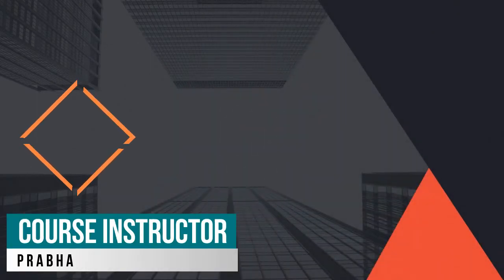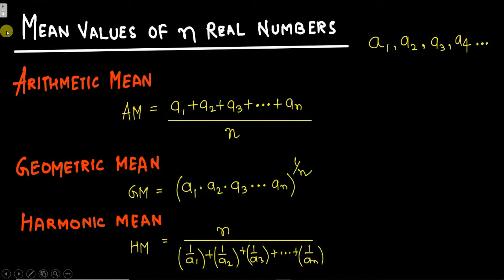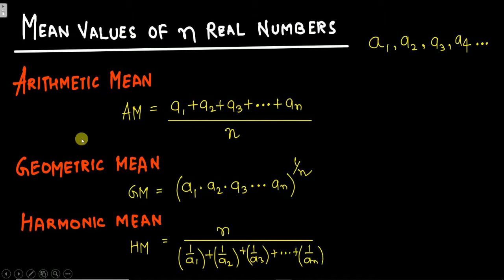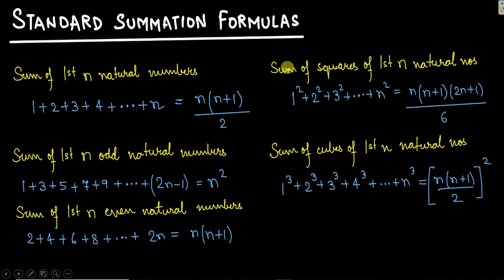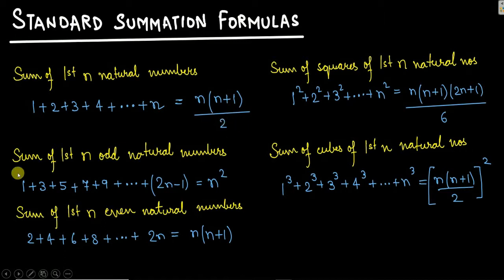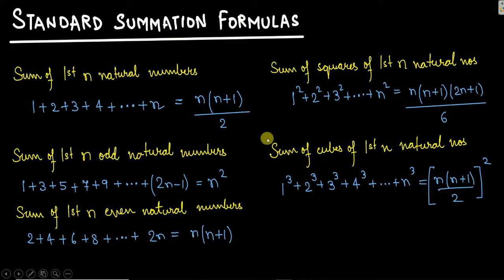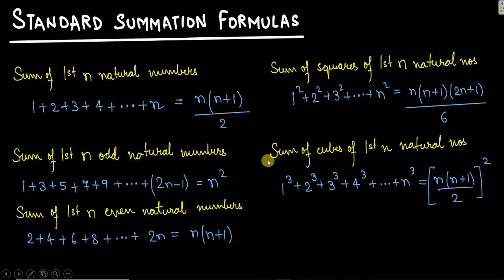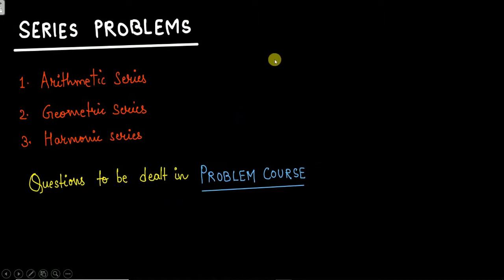Basic Concepts of Engineering Mathematics | Lesson - 5 Elementary Algebra | Mean Values